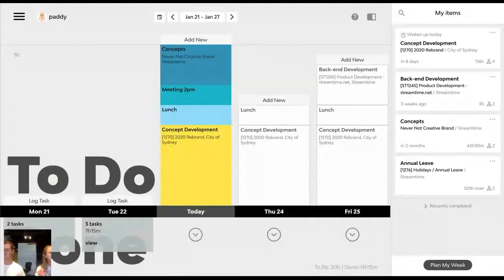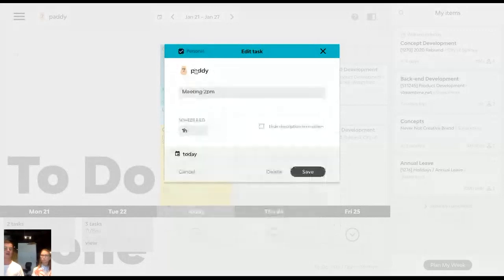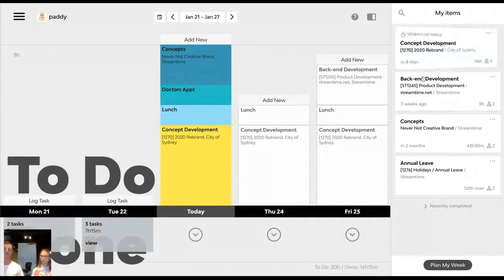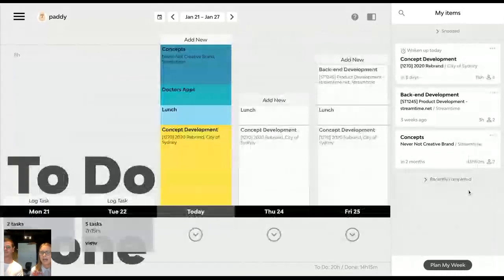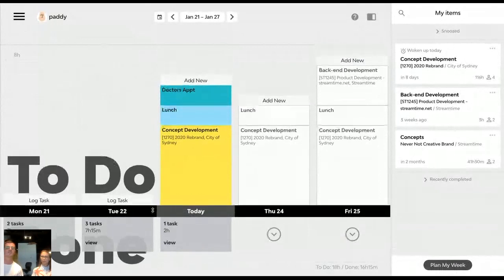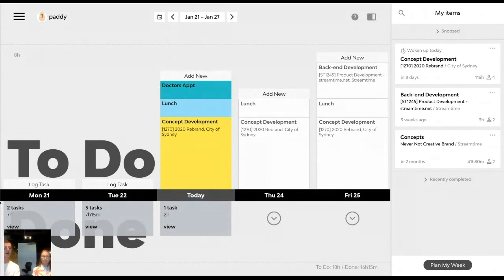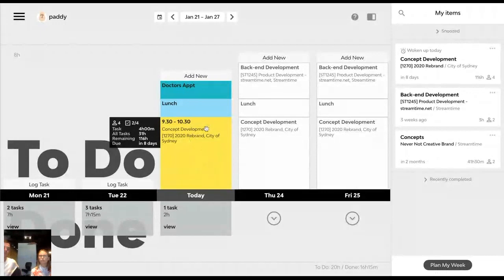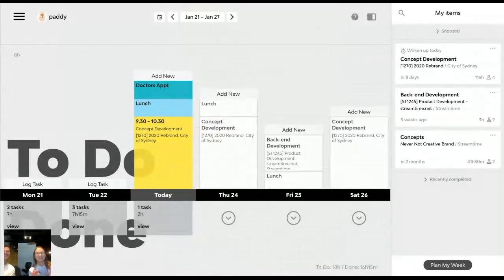How To Get Better At Organising Your Week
This week, we're helping you use Streamtime to be more organised, so you can stay on top of your workload.

Streamtime, In Sync With Your Calendar

Did you know that your calendar can talk to Streamtime? Use Zapier to send calendar events from Google Calendar or Office365 directly to your ToDo screen.

Signed, sealed, delivered.

The ToDo Sidebar - Your Secret Weapon

Everything that you're currently working on, sorted by priority.

Keep it clean, for best results.

Plan Ahead

It's easier to stay focused when you know what you need to do. Spend five minutes on Monday morning creating the blueprint for your week, and you'll wonder what took you so long.